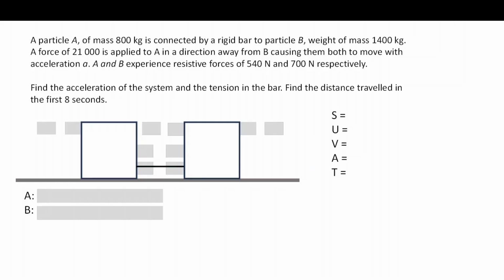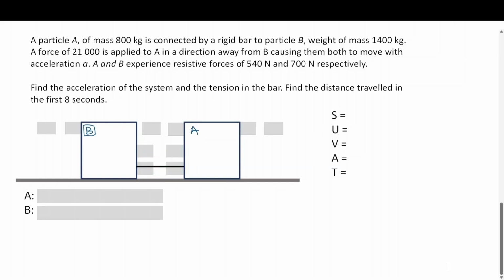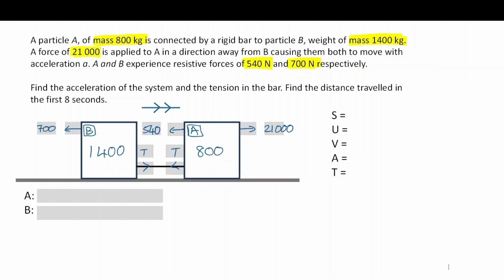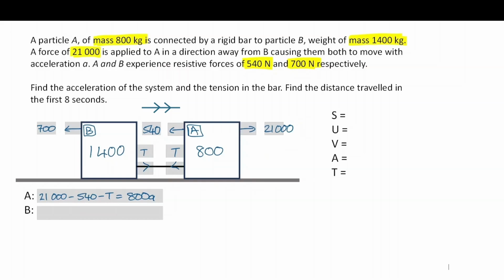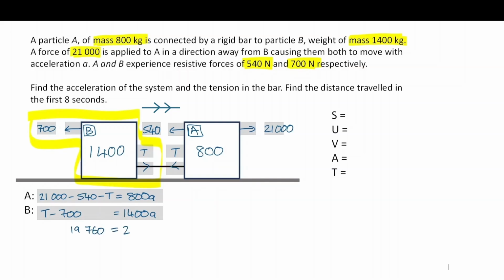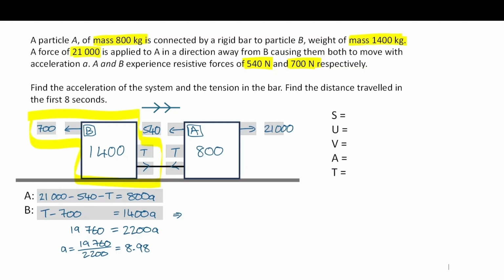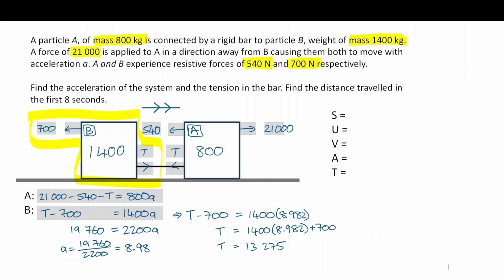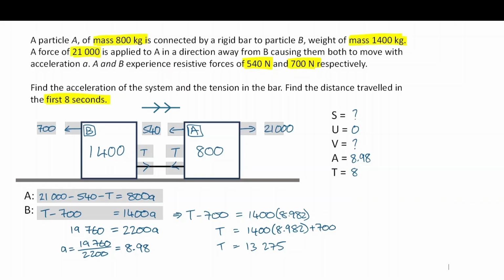AS Connected Particles BTHW